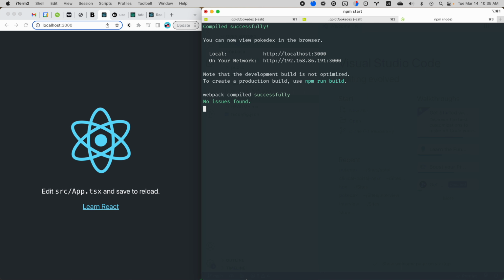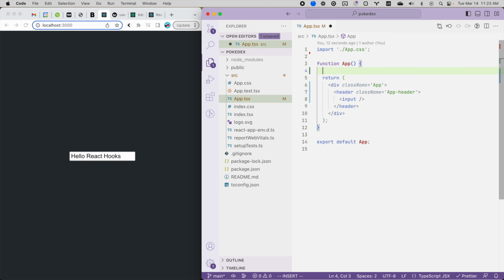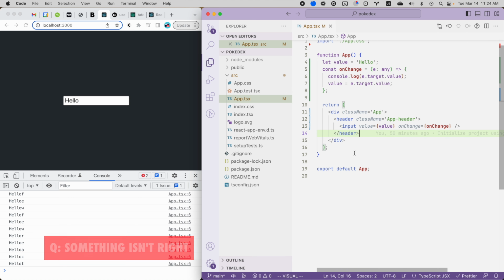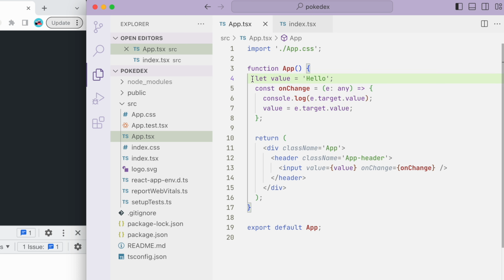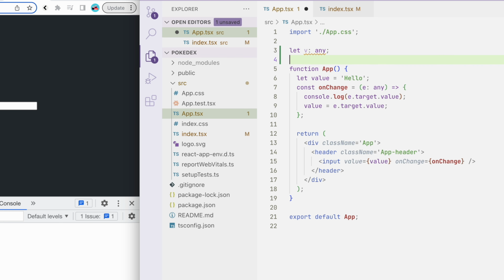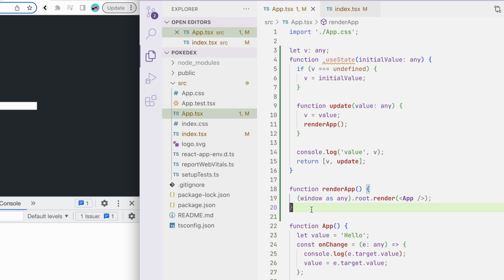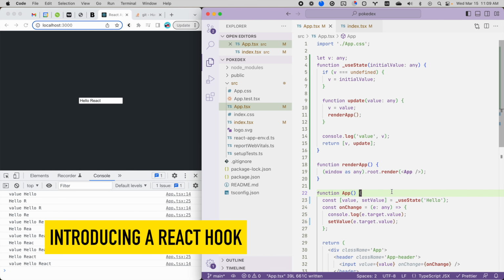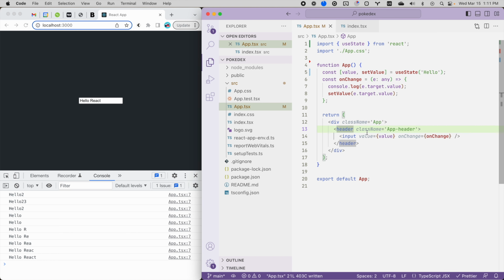1 Hooks in React Application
Introduction of React Hooks, especially in why we need a state variable and how React hooks can help on that.

00:13 - Let's build a React app!
04:14 - We need a state
11:22- Here comes the React hook